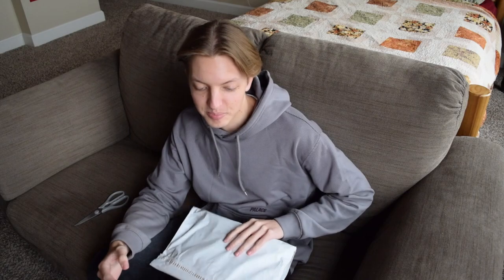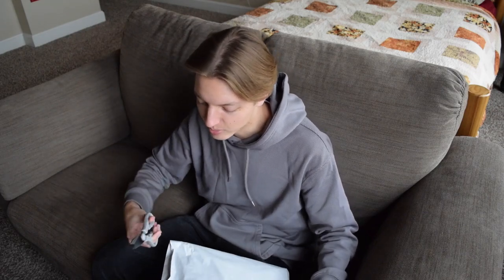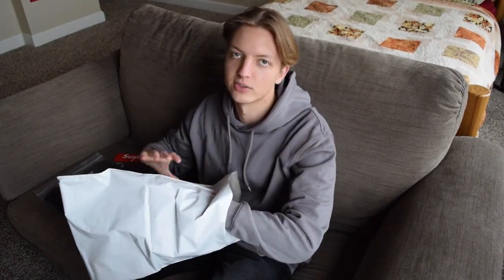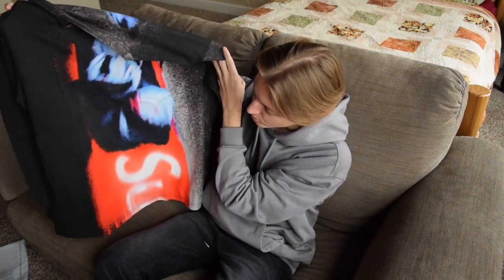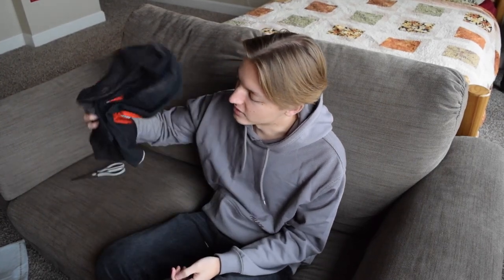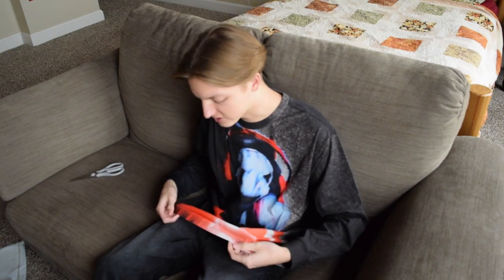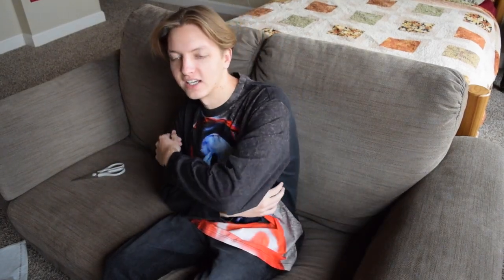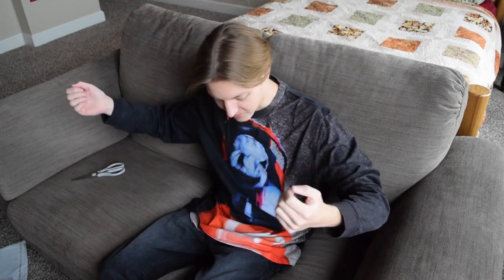Supreme Bobsled Longsleeve Unboxing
Kowalski analysis...

REVCOM STICKER PACKS: